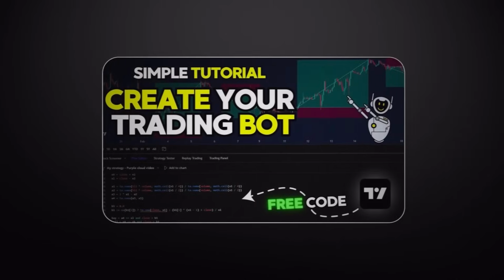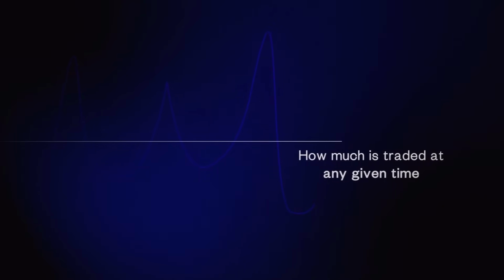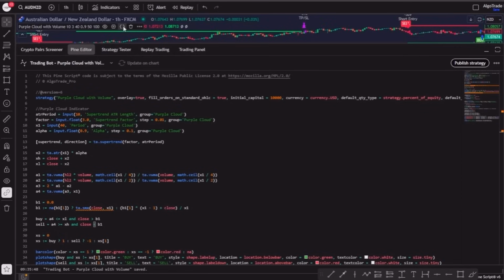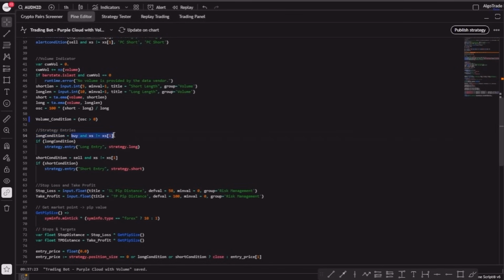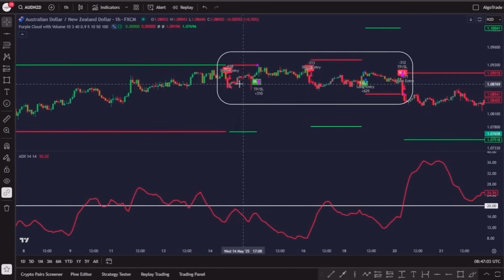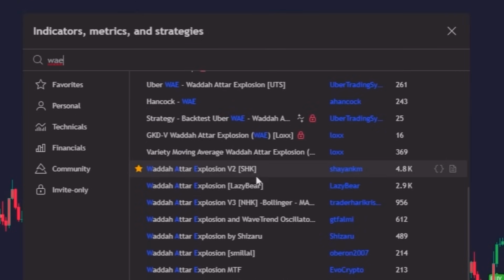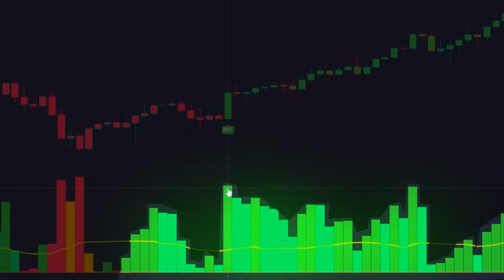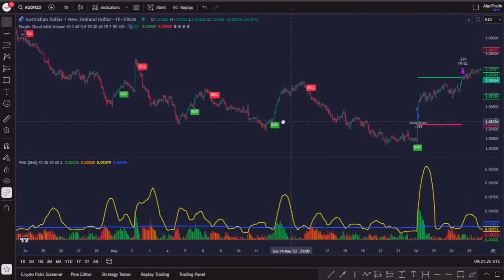TOP Volume Indicators for Trading in 2025 | Live Code & Backtest Results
🚨 Want to take your Pine Script trading bot to the next level? In this video, I upgraded our Purple Cloud-based strategy by adding 3 powerful volume indicators — and the results were shocking. 📈
✅ Perfect for crypto, forex, or stock traders looking to stop guessing and start trading smart.

⏱ *Chapters:*
00:00 – Intro
01:51 – Volume Indicator
02:54 – Volume Oscillator
06:23 – 1st Volume Results
07:10 – ADX Indicator
08:58 – 2nd Volume Results
09:24 – Waddah Attar Explosion
12:38 – 3rd Volume Results
13:34 – Expert Tips

Artist: : Marcus P.